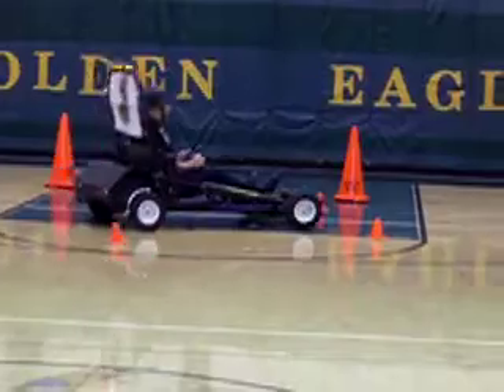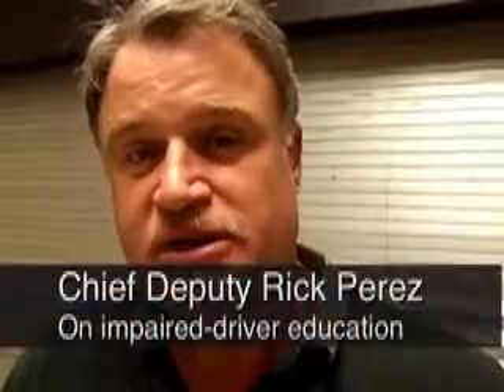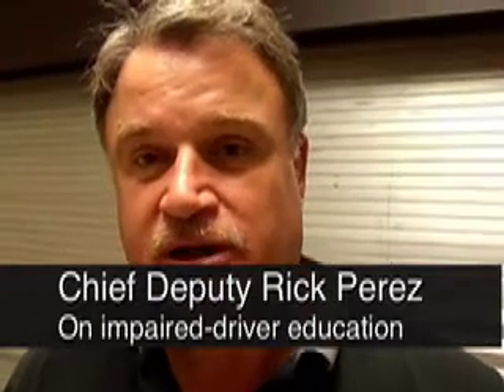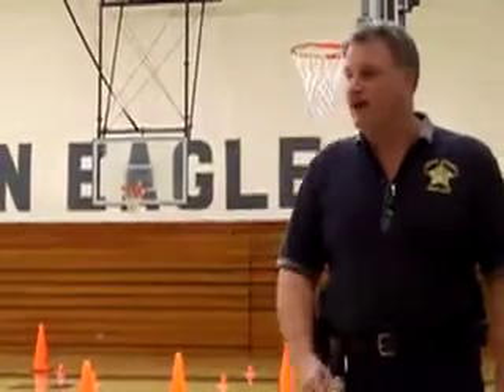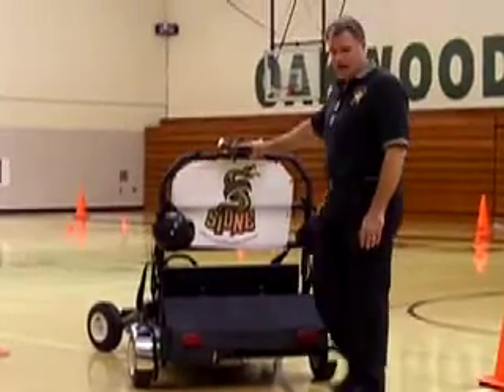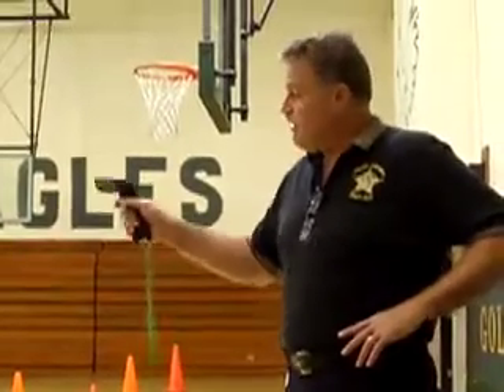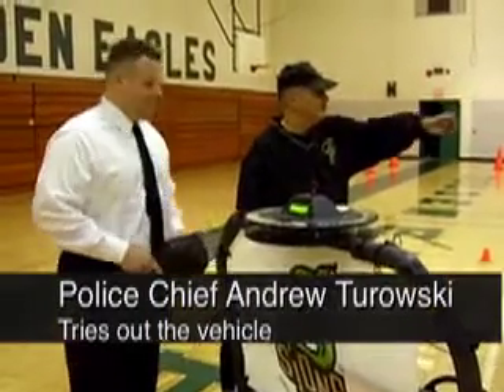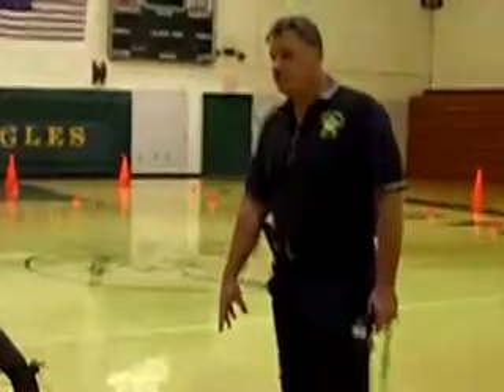Impaired-Driver Education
Law enforcement officials in Stark County try out the new impaired-driver education vehicle that will go to local schools as students are taught why not to drive drunk or drugged.